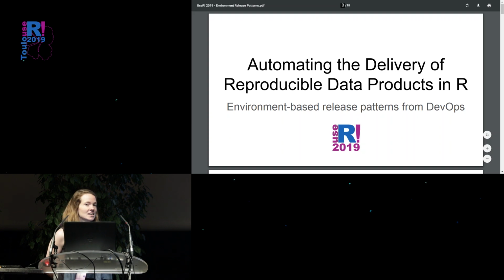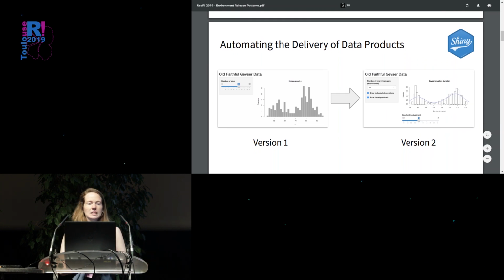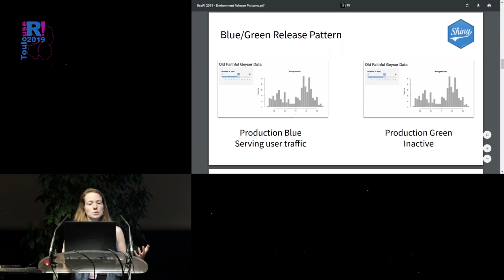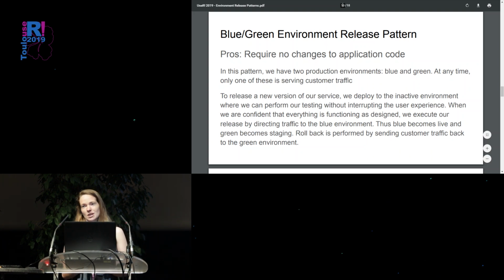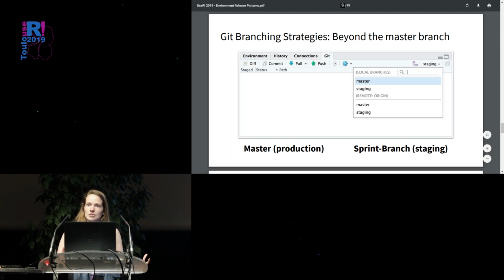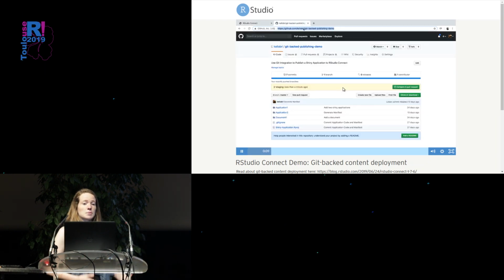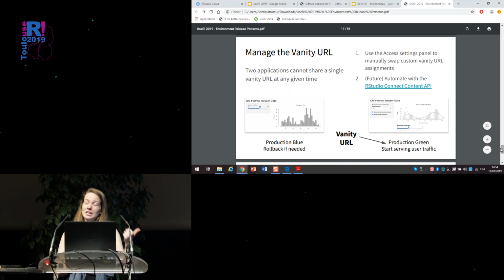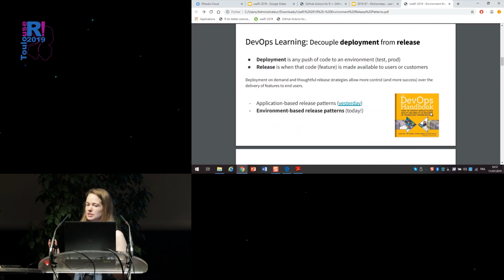useR! 2019 Toulouse - Talk Operations & Data Products - Kelly Obriant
"Advanced Git integrations for Automating the Delivery of Reproducible Data Products in R"